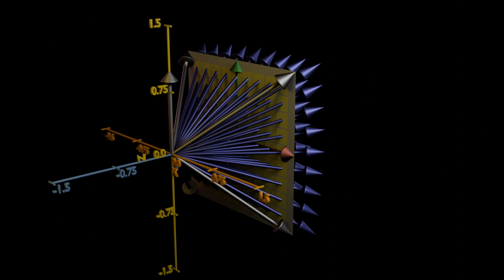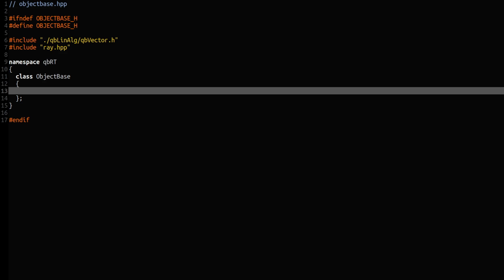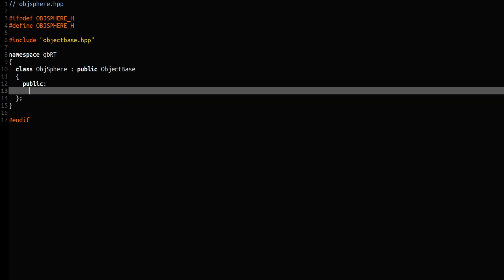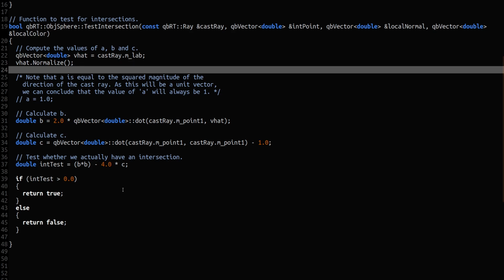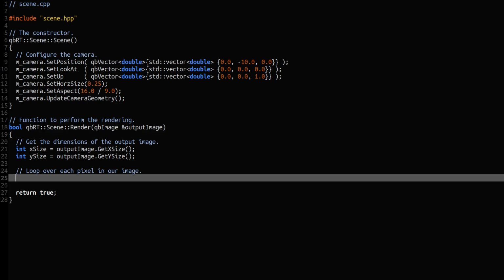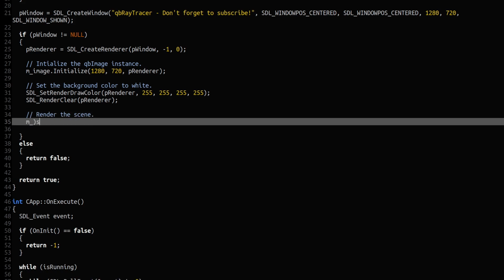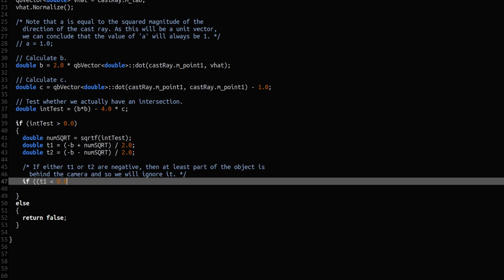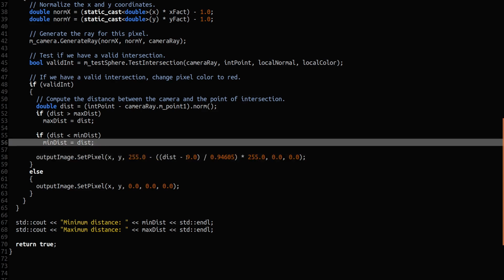Ray tracing [C++ & SDL2] - Episode 3 - Ray - Sphere Intersections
Welcome to my new series on building a ray tracer from scratch in C++ with the SDL2 library! Follow me in this 'code with me' style series as I build a simple but functional ray tracer from scratch in C++. As far as possible, I use only the standard libraries, with the addition of SDL2 to allow the display of the final image in a window.

In this episode we take a look at how to compute ray / sphere intersections and use this technique to produce our first, very simple, ray traced imaged of a sphere! Initially we shade the sphere based on distance from the camera, which demonstrates the fundamental principles and in later episodes I will go on to cover how to implement lighting, shadows and reflections.

The videos in my series on building a linear algebra library in C++ that specifically relate to vectors may be found here: